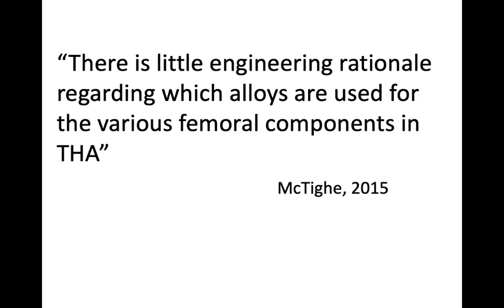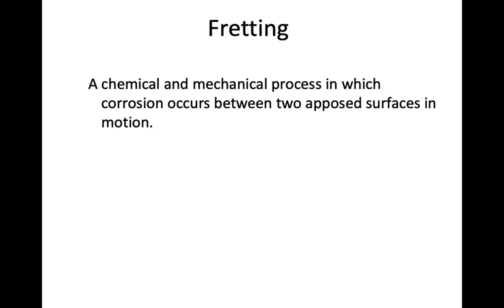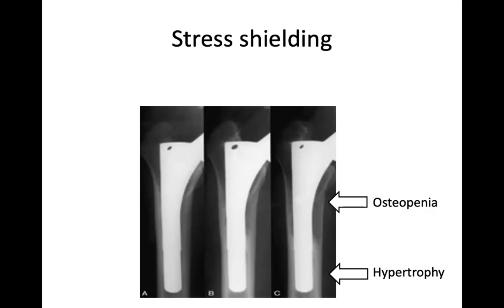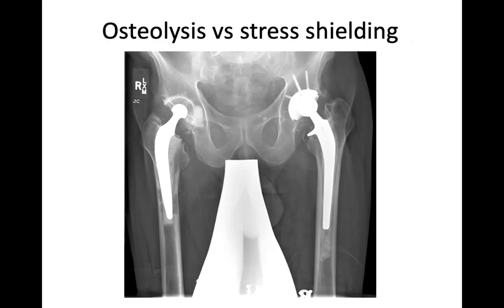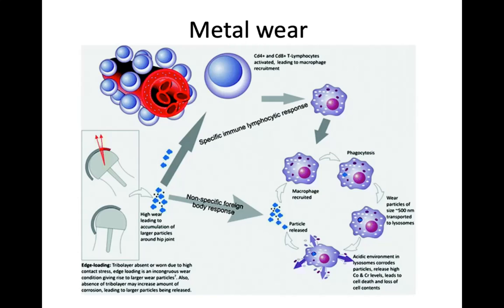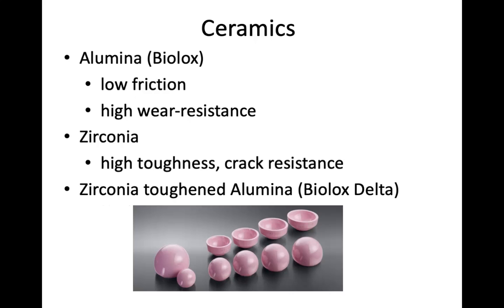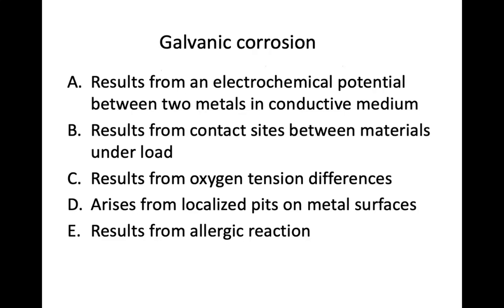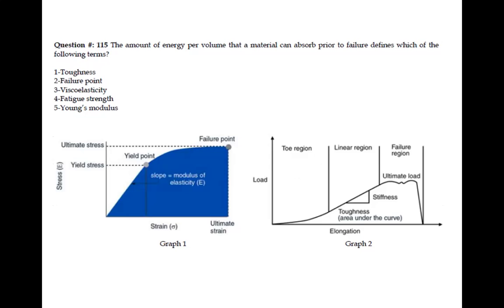Biomaterials, Wear, and Osteolysis - Dr. Kuo